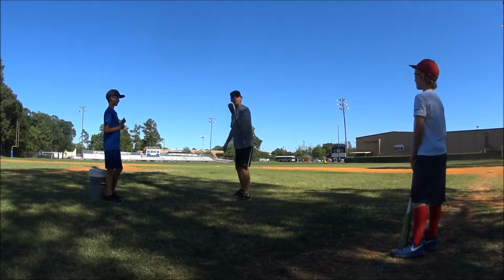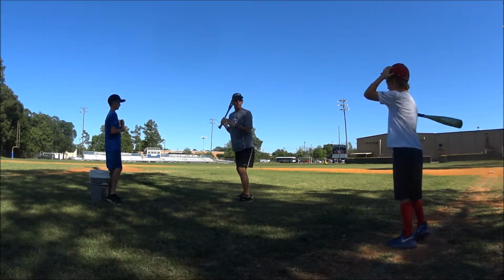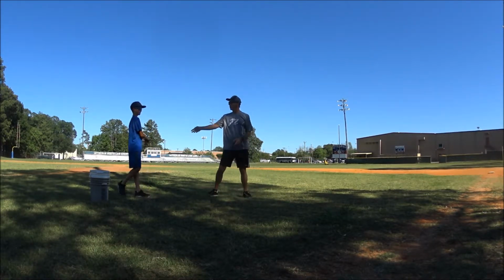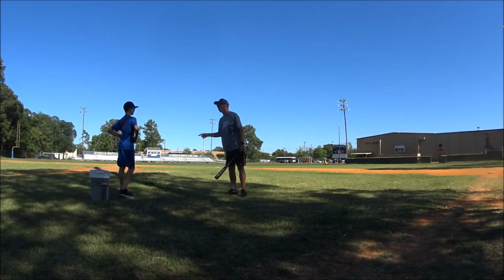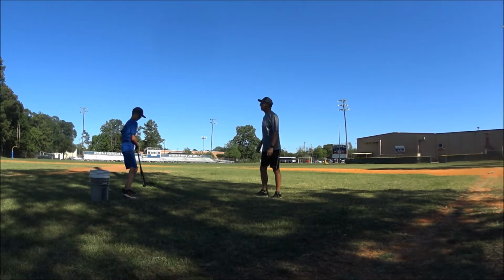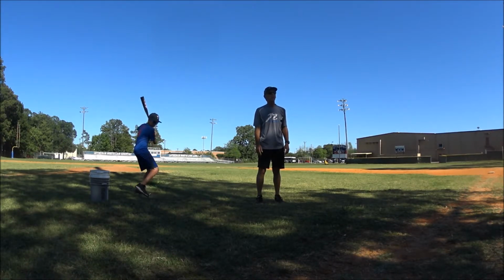Mr Coach and JD talk loading